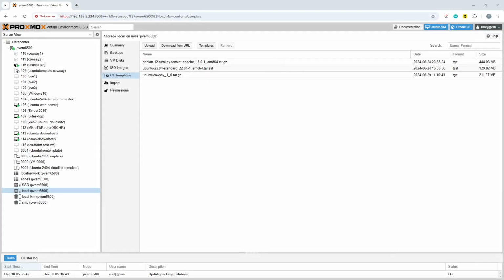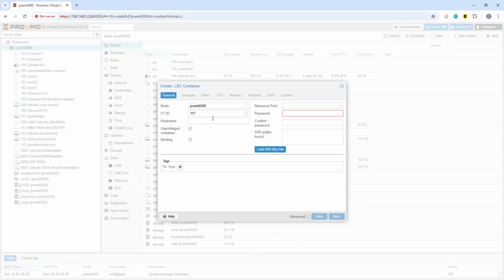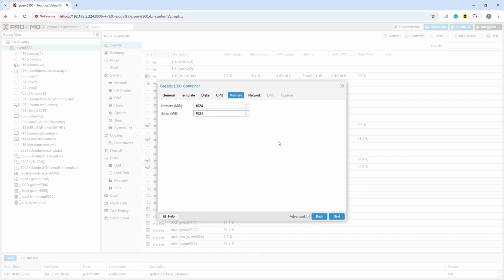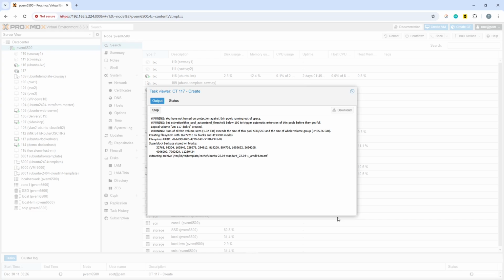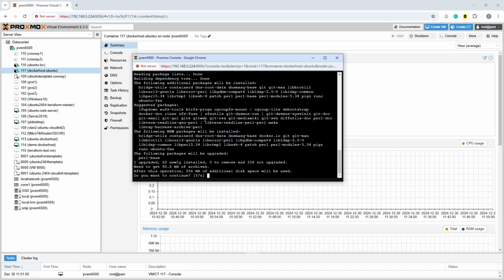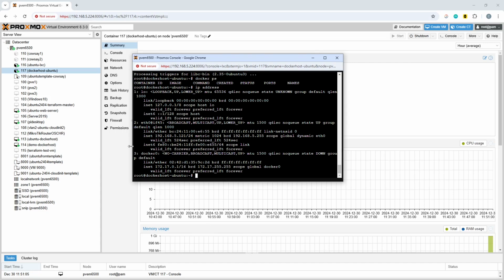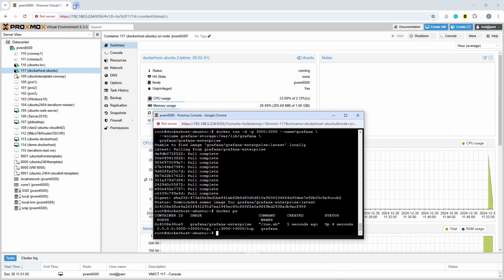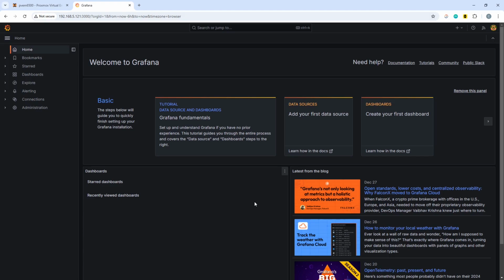How to Run Docker on Proxmox with LXC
How to run Docker on Proxmox using LXC - quick setup.

This video shows how to run Docker on Proxmox using LXC as Docker is not supported on Proxmox PVE directly.

Grafana is installed as a sample application.

This video is part of a Proxmox PVE Nested Virtualization home lab series, where we will be building out a lab environment to test Proxmox no subscription features and functionality.

Since Broadcom's acquisition of VMware, many customers are looking elsewhere for their virtualisation requirements.

Chapters in this video:

00:00 Intro and Container Image Download
00:32 Creating the LXC Container
02:10 Why We're Using LXC for Docker
02:40 Logging in to the LXC
02:54 Installing Docker on LXC
03:22 Confirming Docker is running and finding the host IP
03:43 Running a container on Docker
04:32 Confirming Docker container is running and on the network
05:22 Successful connection and Outro

Useful commands / links:

apt-get update
apt-get install docker.io